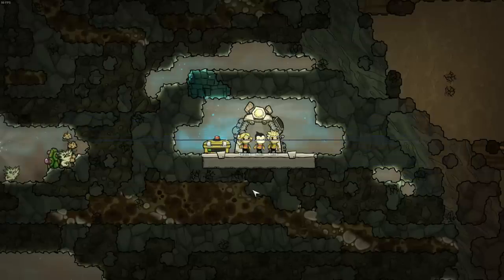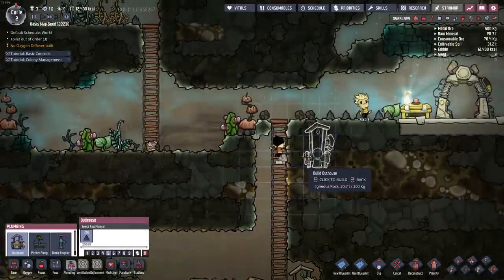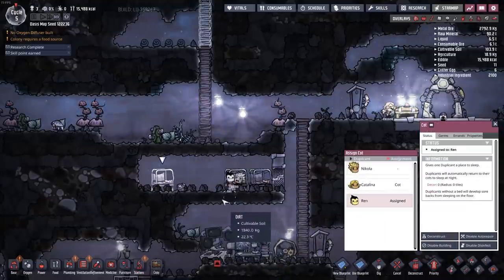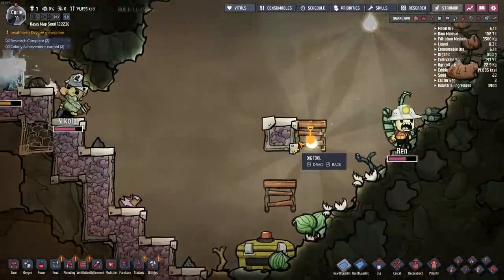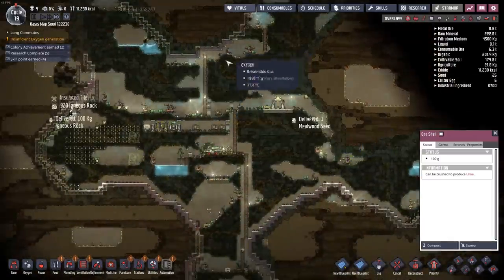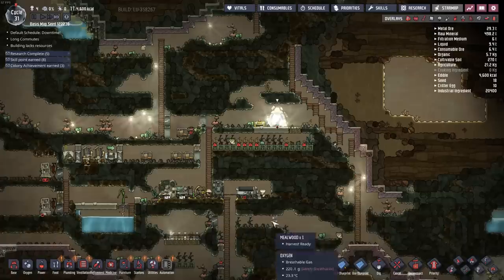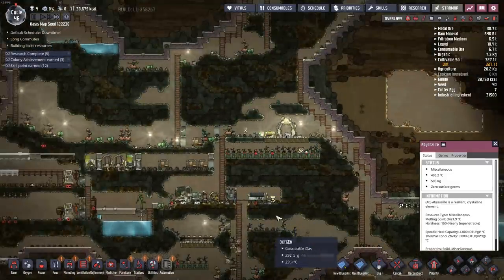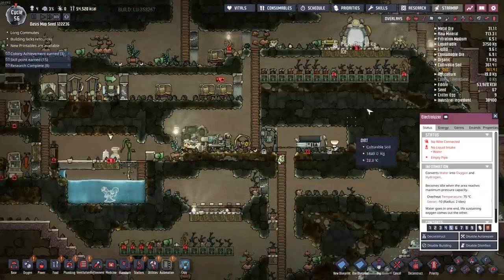Oxygen Not Included - Surviving an Oasis Full of Volcanos! ep1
These poor dupes got stuck in the Oasis Map filled with Geoactive Volcanoes! This new Oxygen Not Included full let's play series will take us on an adventure where the heat is extreme and the automation will be plentiful. Oxygen Not Included is a survival strategy game where you must guide your civilization to survive on a desolate asteroid. The ultimate goal is to survive long enough to escape the asteroid. This Oxygen Not Included gameplay is current with the recently officially released version of the game. You can find the game on Steam.

Geyser Calculated Average Output Tooltip
Plan Buildings Without Materials
GasOverlay
Blueprints
ChainedDeconstruction
Bigger Camera Zoom Out
Steel Ladder
Decor Lights
Wallpaper
Buildable POI Props
Mosaic Tile